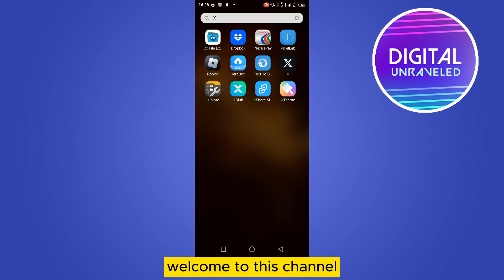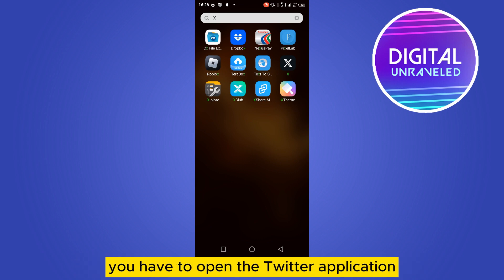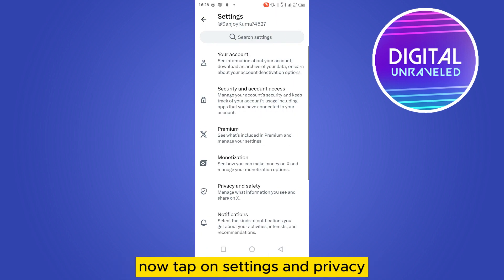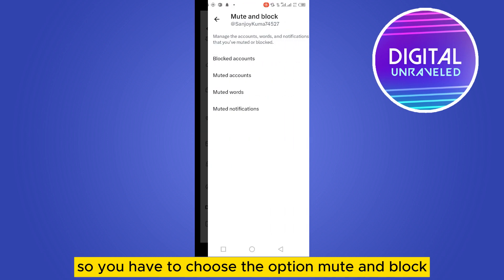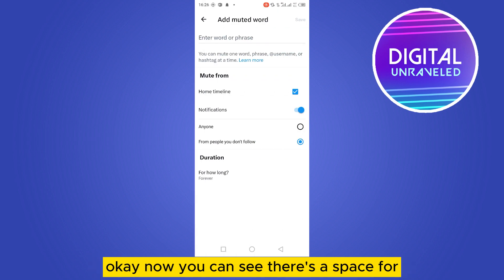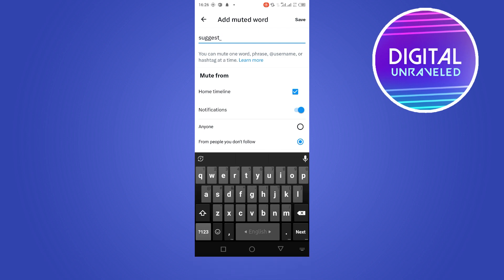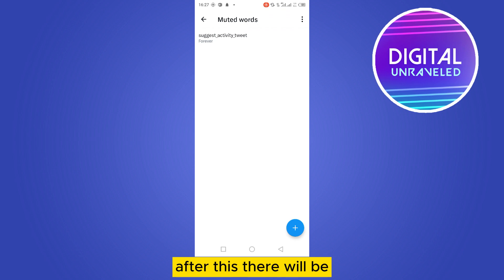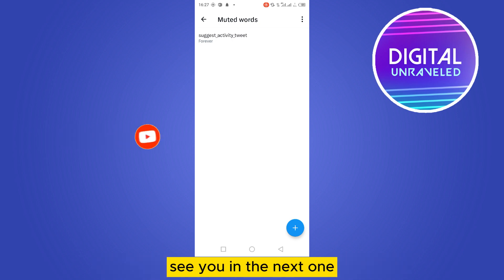Twitter Suggested Topics Turn Off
Learn Twitter Suggested Topics Turn Off